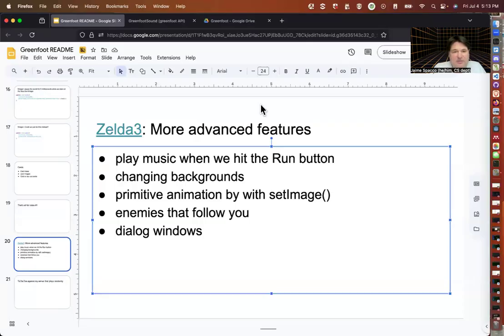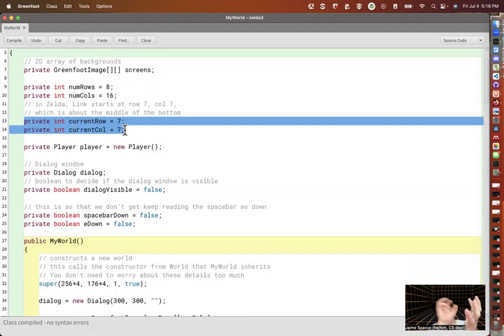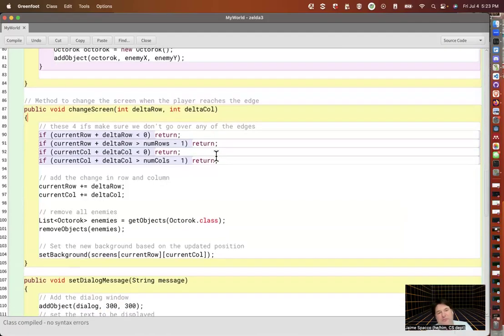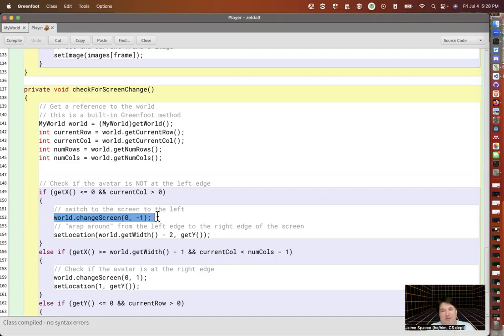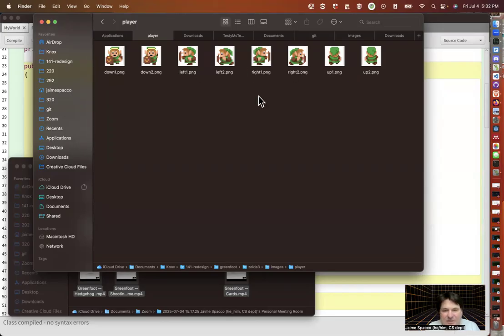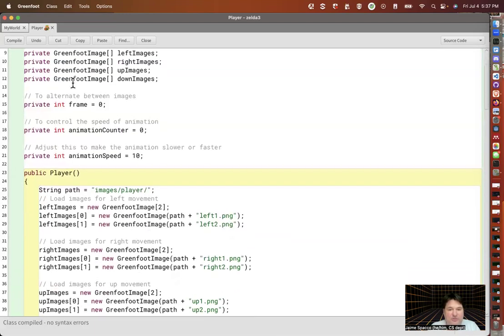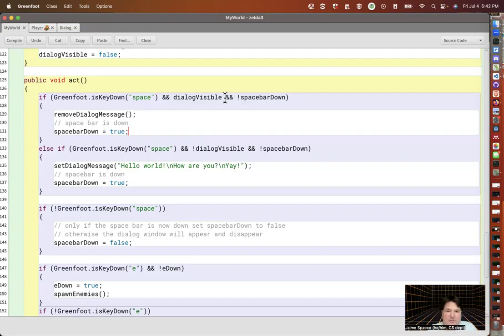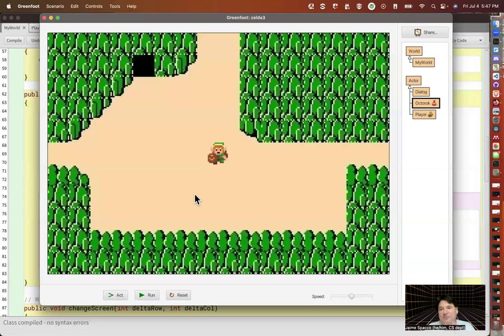Greenfoot — Zelda3 (The TRUTH about the act() method in Greenfoot [It's worse than we thought...])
CDER Greenfoot CS1